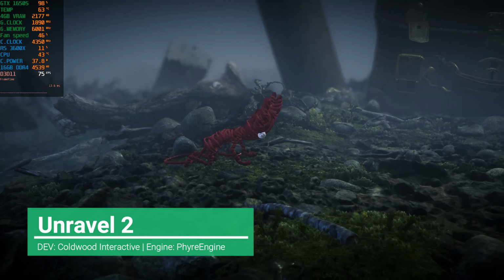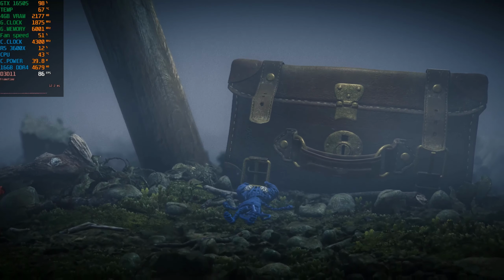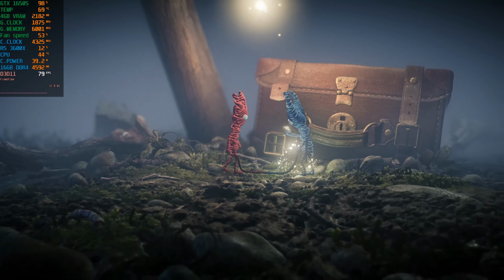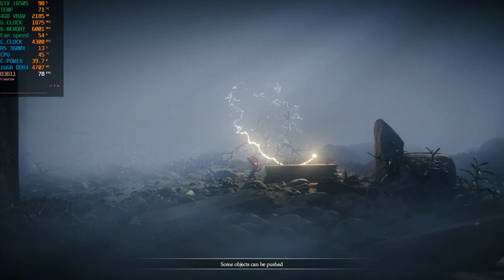Unravel 2 | GTX 1650 Super | Performance Test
PC Specs:
CPU: AMD Ryzen 5 3600X
Ram: 2x8GB Gskill Trident Neo Z 3600MHZ CL 16
MBoard: MSI B450M Mortar Max
GPU: Zotac GTX 1650 Super 4GB GDDR6
SSD: Crucial MX500 500GB
PSU: Corsair TX-650W

Software:
GPU Drivers: Nvidia ForceWare 441.87
OS: Windows 10 PRO 1909
Video Recorder: Nvidia ShadowPlay
Monitor Stats & FPS Logging: Msi Afterburner 4.6.2
Data Organizer and Cloud: Google Docs
Video Editor: Wondershare Movie Editor